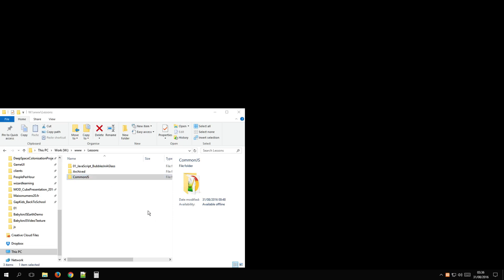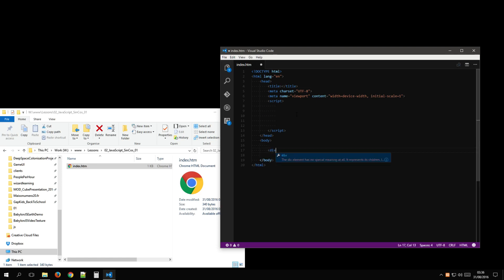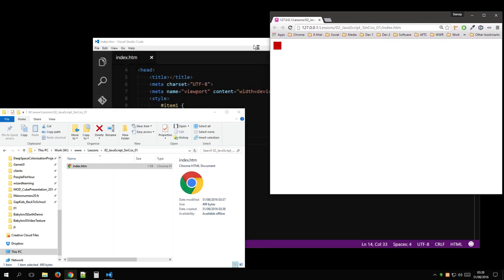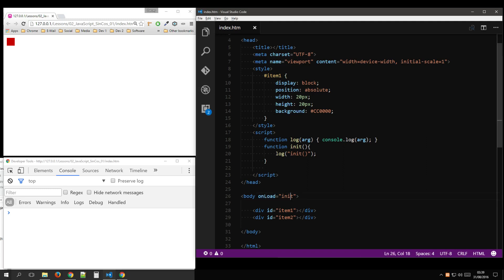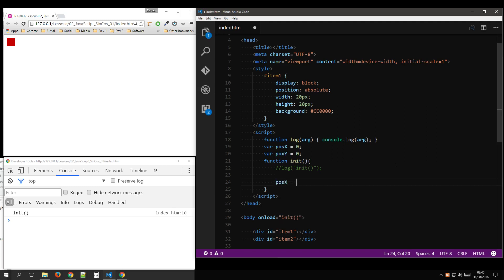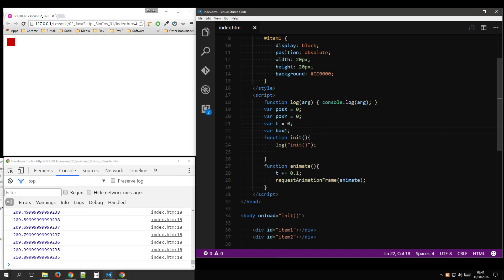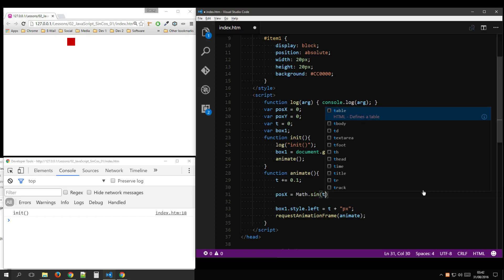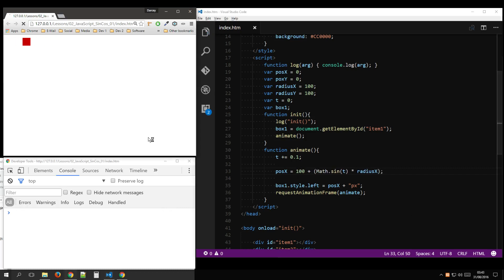TUTORIAL: JavaScript - playing with Sin & Cos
A simple JavaScript tutorial/example for Math.sin & Math.cos.